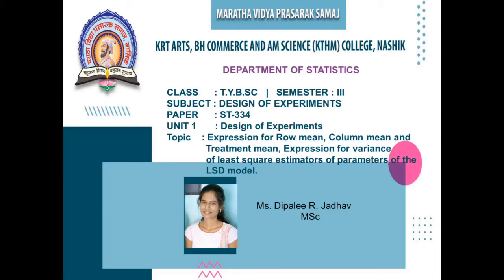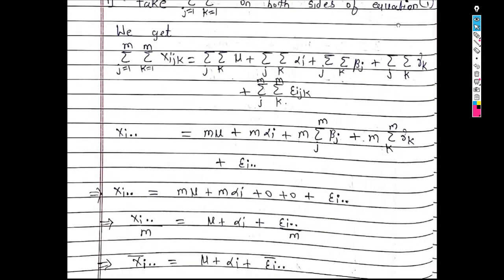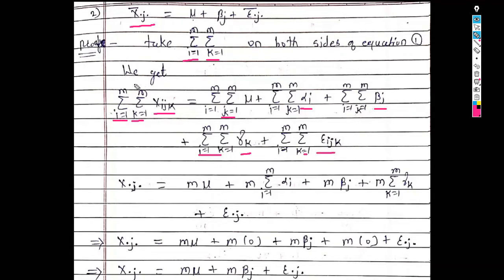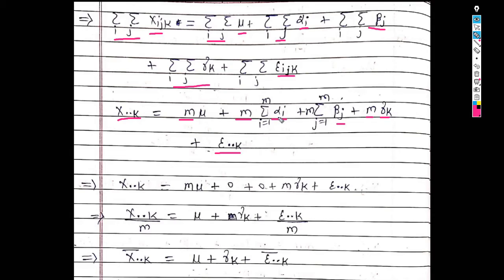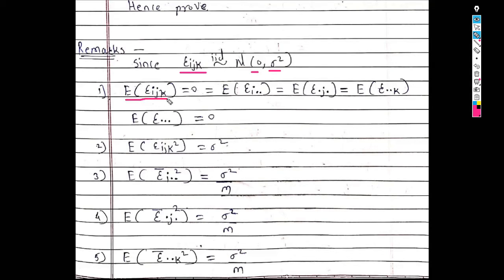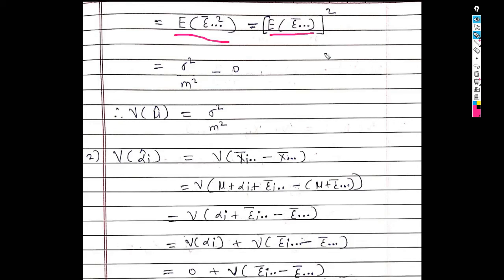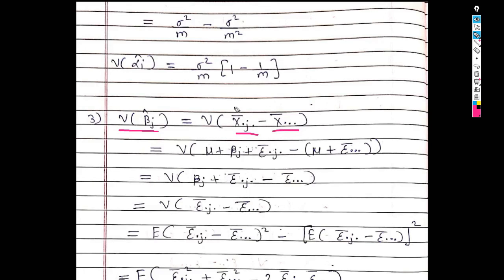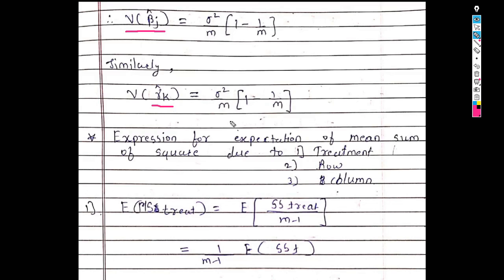T.Y.B.Sc. (Statistics) | Sem-III | ST 334 : Design of Experiments | D.R.Jadhav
Chapter I : Design of Experiments
Topic : Expression for Row mean, Column mean and Treatment mean, Expression for variance of least square estimators of parameters of the LSD model
Lecture 12